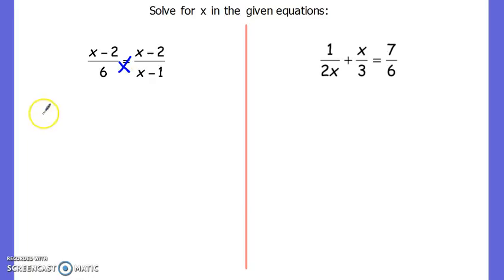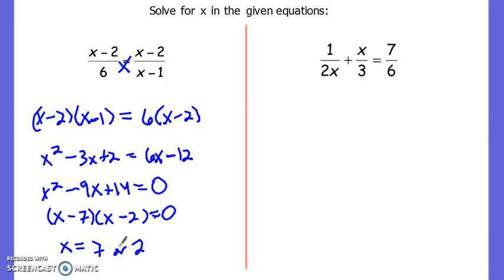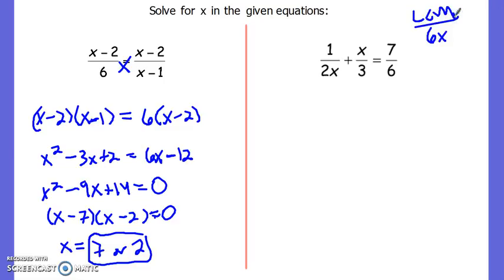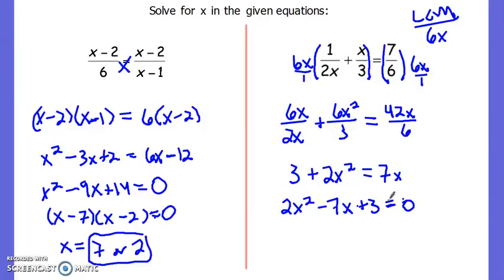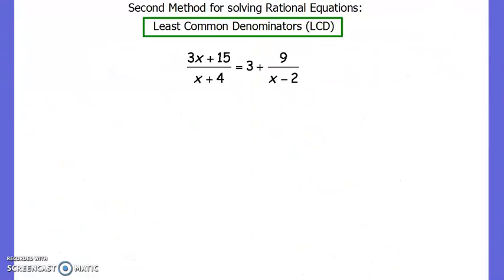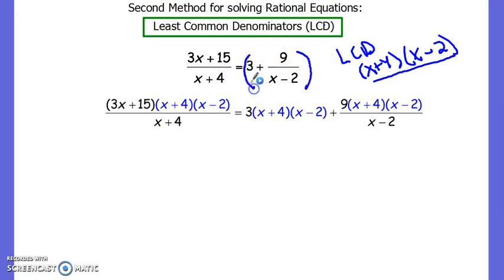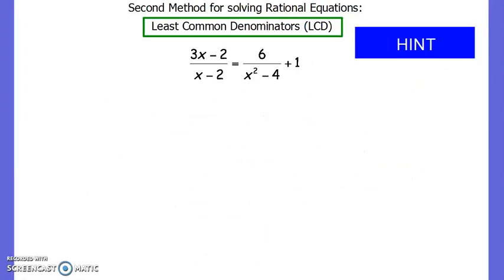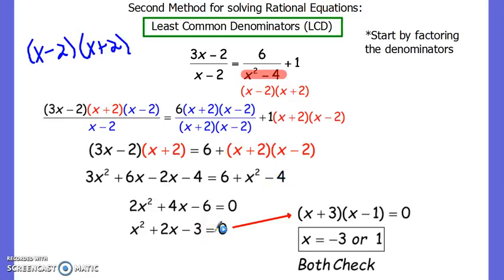A2 8 6 Rational Eq LCD method